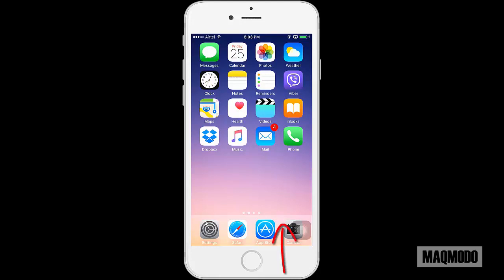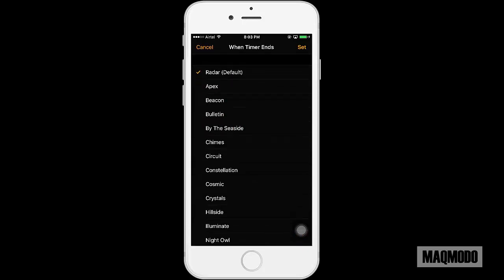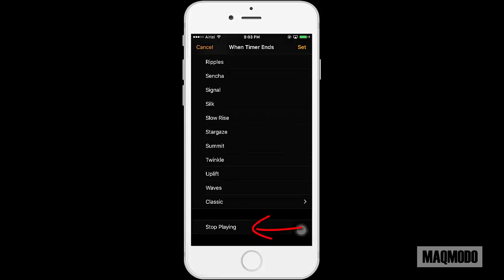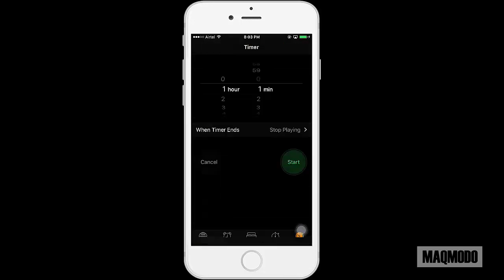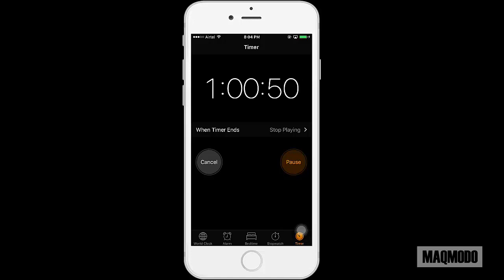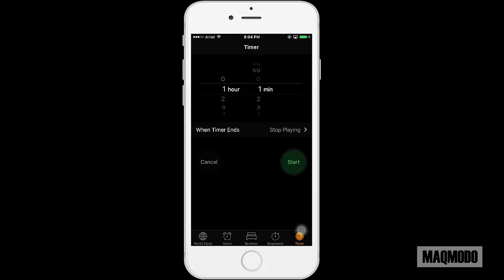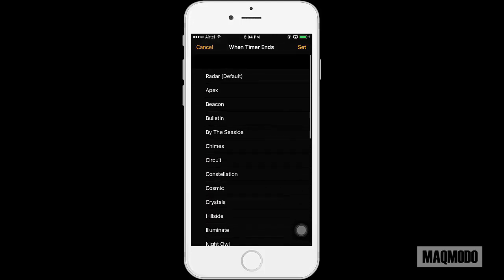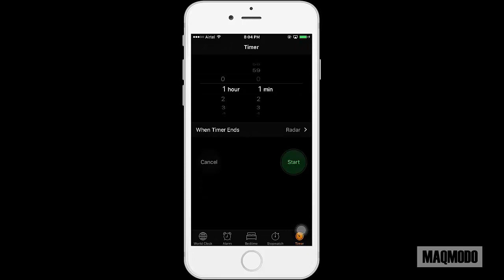How to Stop Playing Music Automatically Using the iPhone Timer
In this video, I'll show you to to set your iPhone to stop playing music automatically using the iPhone Timer. Now you can play songs while hitting the bed and not worry about turning it off.